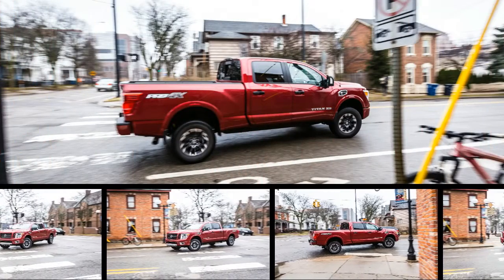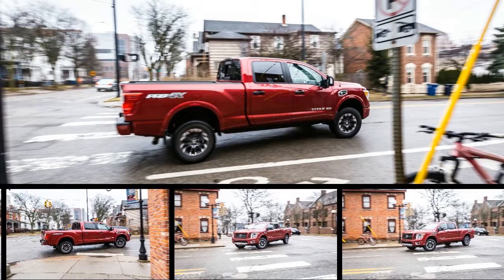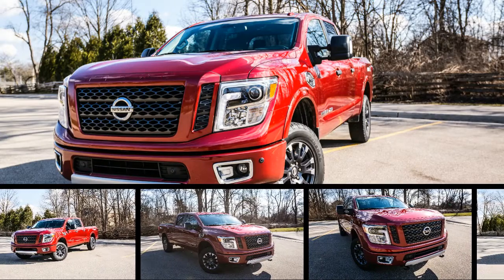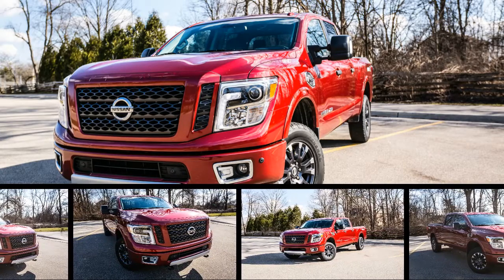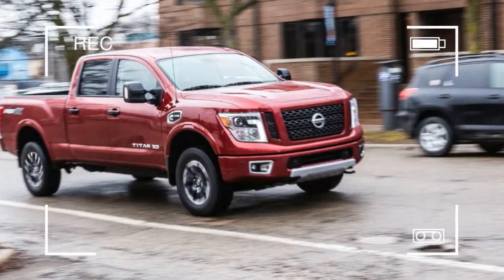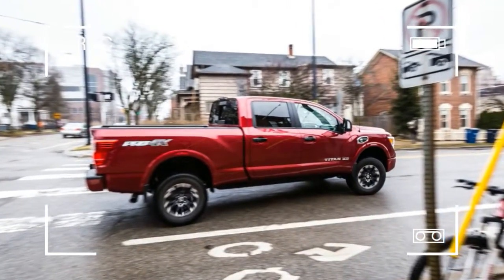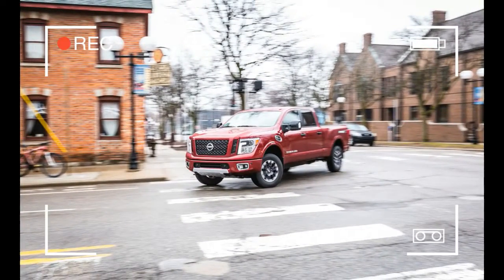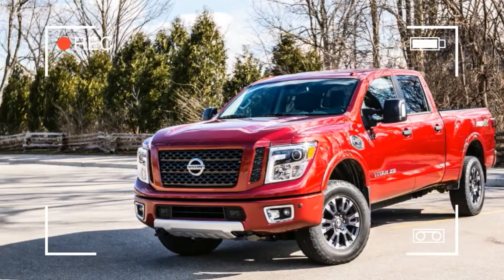Watch Now !!! 2017 Nissan Titan XD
Nissan employed Goldilocks thinking for its new Titan XD pickup: it’s not a light-duty truck (too wimpy). It’s not a heavy-duty truck (too beefy). Instead, it’s midway between. This nontraditional mashup blends the best and worst of light- and heavy-duty pickup attributes, with mixed results. There’s the obligatory optional diesel powertrain and beefed-up chassis that are expected on HD rigs, but XDs can barely tow more than light-duty trucks, and they don’t ride as well. The XD can be configured like any of its rivals, with three cab sizes, two bed lengths, a peppy gas V-8, and a highly customizable cargo box. For buyers not sure of whether they want a light- or heavy-duty pickup, could the Titan XD be their “just-right” remedy? We’re not sure even Goldilocks could answer that one.